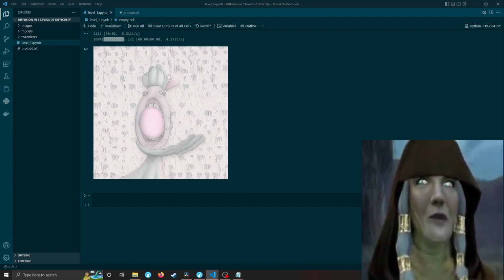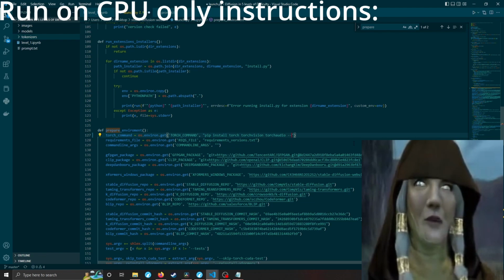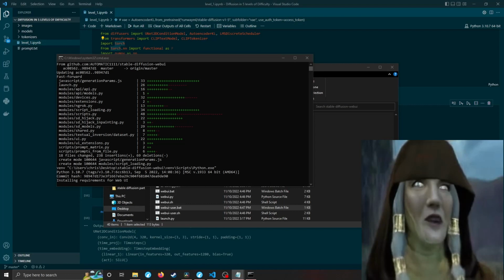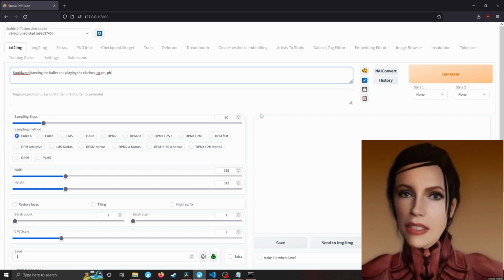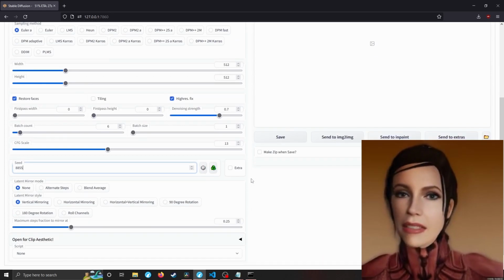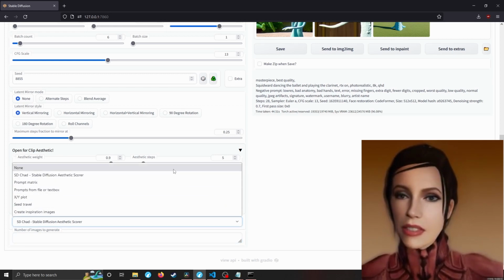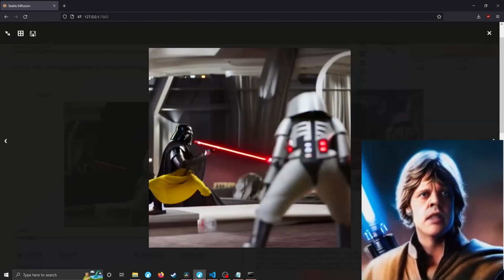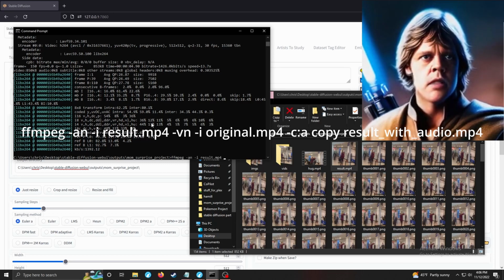Stable Diffusion in 5 Levels of Difficulty: Level 4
Automatic1111's WebUI repo is the ultimate frankenstein's monster of advancements in image synthesis with diffusion models, and is perfect for intermediate to advanced users. This time we're joined by Kreia-bot, Bastilla-bot, and Young Mark Hamill-bot to help explain Text2Img, Img2Img, and Vid2Vid pipelines using the UI provided. These powerful workflows will meet the needs of 99% of people who are looking to use this software for non-commercial purposes.

Please don't misuse it btw.